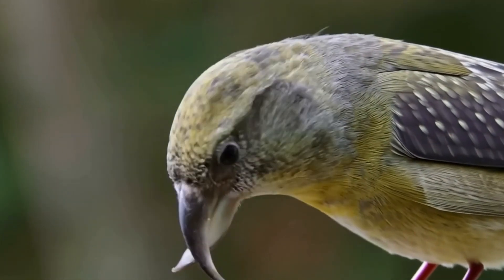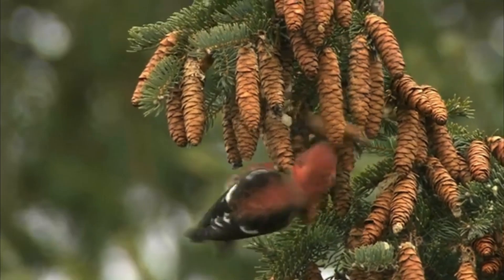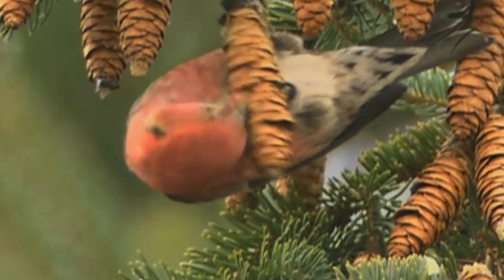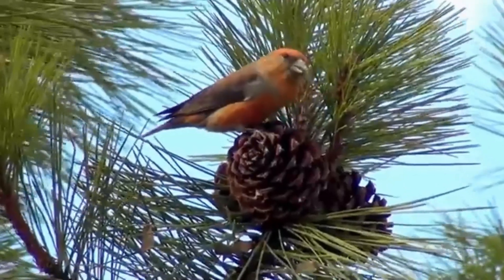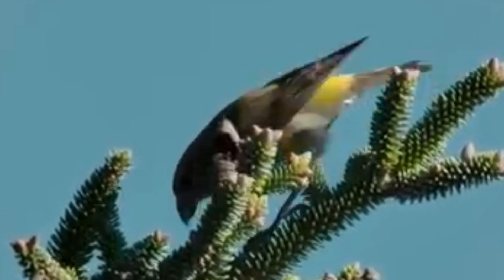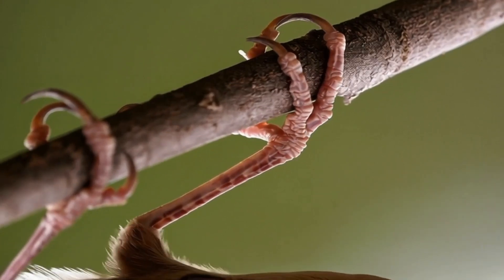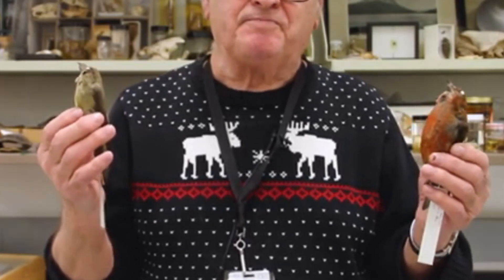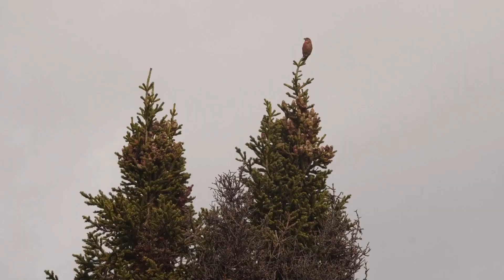What's wrong with these birds' beaks? Crossbills - birds that TURN INTO mummies!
The incredible story of birds with "broken" beaks that don't just survive, but thrive! Discover the shocking truth about how crossbills turn into mummies after death and why their crooked beak is actually a genius tool of evolution. You'll be amazed at how nature turned an apparent disadvantage into an incredible advantage!